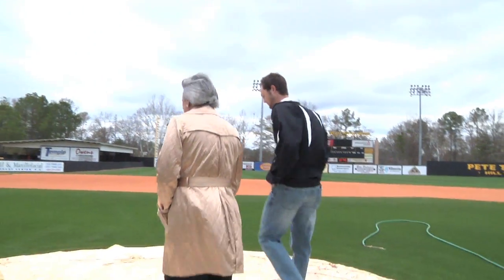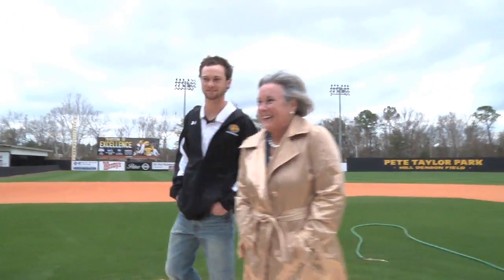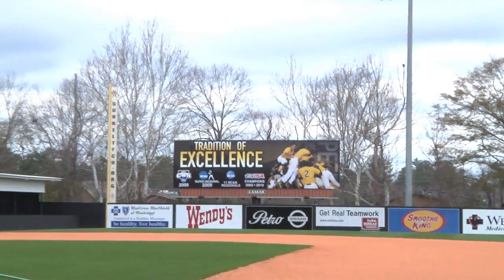A Chat with the President: A Sure Sign of Summer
In the latest segment of President Martha Saunders' video blog, A Chat with the President, she talks with Todd McInnis, a senior pitcher for the Golden Eagles baseball team. McInnis is a senior pitcher who has been named the 2011 Preseason Pitcher of the Year in Conference USA. In this video he talks about pitching, winning and the upcoming season that starts Feb. 18 with a home game against Eastern Illinois.